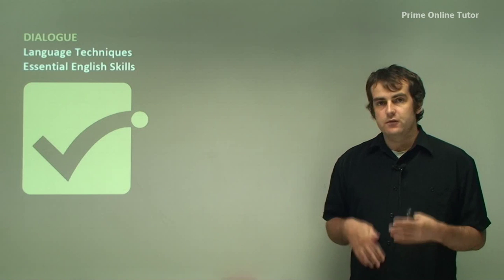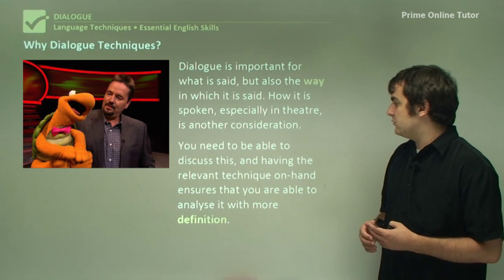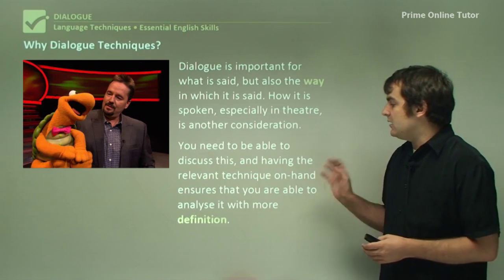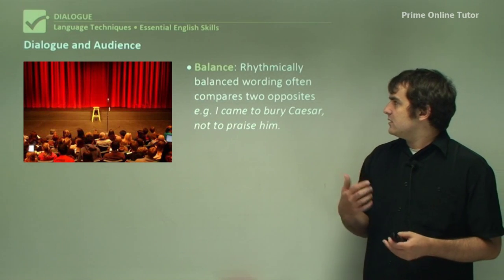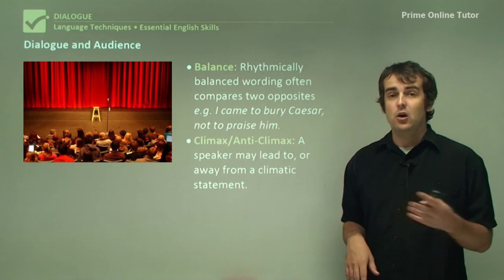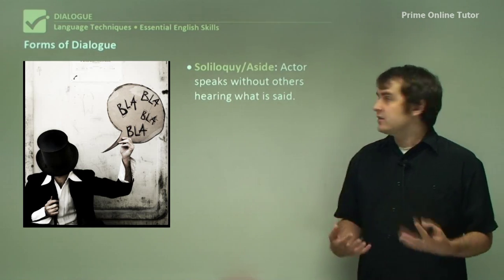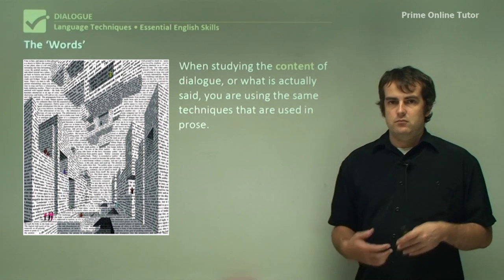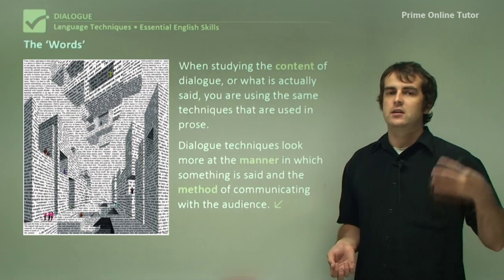√ Glossary of language Techniques in Dialogue| English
In this video, we will look in-depth at dialogue, along with the methods and language techniques by which it is delivered. Generally, the use of dialogue techniques are mostly relevant for film and play studies, but it can also include techniques used in speeches. Dialogue is important for what is said, but also the way in which it is said. How it is spoken, especially in theatre, is another consideration. You need to be able to discuss this, and having the relevant technique on-hand ensures that you are able to analyse it with more definition. Let’s go through the various ways a speaker may choose to engage an audience. Rhetorical Questions: Questions not requiring an answer – provoke thought, Emotive Language: Language used to show emotion. Balance: Rhythmically balanced wording often compares two opposites e.g. I came to bury Caesar, not to praise him. Climax/Anti-Climax: A speaker may lead to, or away from a climatic statement. Dialogue has various forms, not all of them involving two speakers. In plays especially, these forms can shape the structure of a performance. Monologue: Performance given by a solo performer. Soliloquy/Aside: Actor speaks without others hearing what is said.  Breaking the ‘fourth wall’: Where a character speaks to and acknowledges the audience directly. Diction: The way in which a character speaks. Gesture: Unspoken means of communicating. When studying the content of dialogue, or what is actually said, you are using the same techniques that are used in prose. Dialogue techniques look more at the manner in which something is said and the method of communicating with the audience.